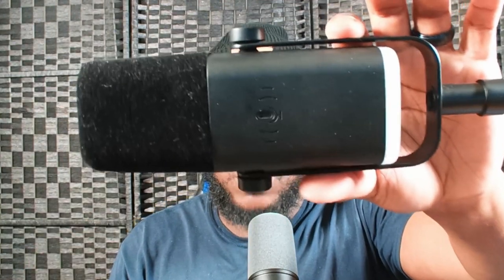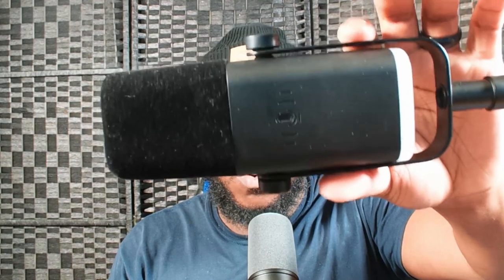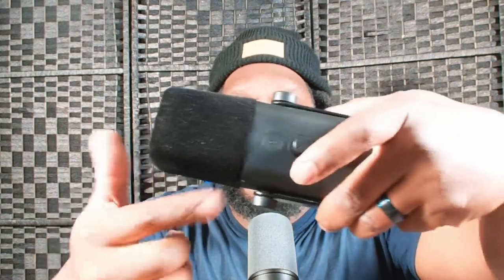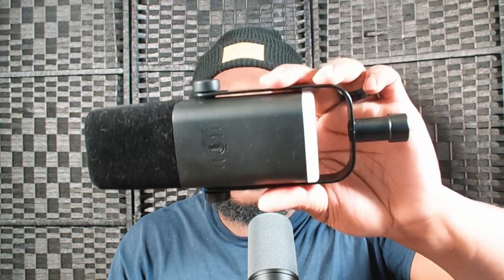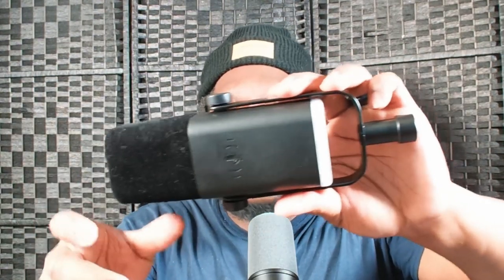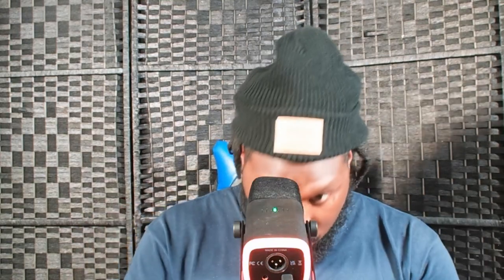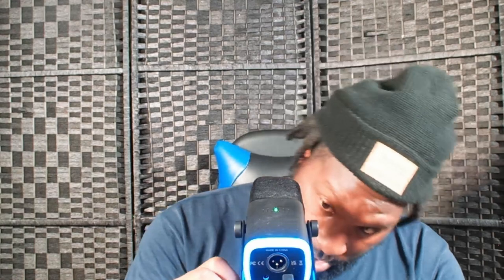"Fifine AM8 Microphone Review: Affordable Quality!"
In today's video, we're diving deep into the Fifine AM8 XLR Microphone. This budget-friendly microphone promises high-quality audio for streamers, podcasters, and content creators. Let's see if it lives up to the hype!

🎤 Features & Specs
 Key features and specifications of the Fifine AM8:

Type: XLR Condenser Microphone
Frequency Response: 50Hz-20kHz
Polar Pattern: Cardioid
Build Quality: Durable metal construction

To hear more from Dale of MDMD Reviews, check out him and his wife Podcast titled "About This Love"